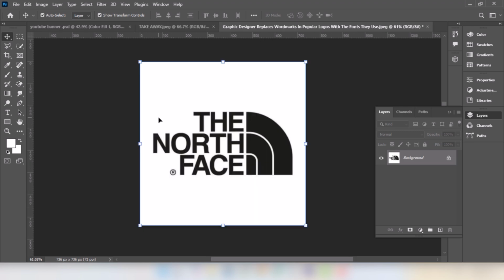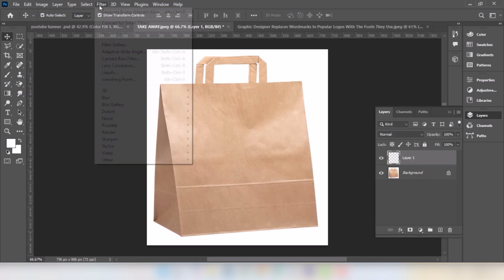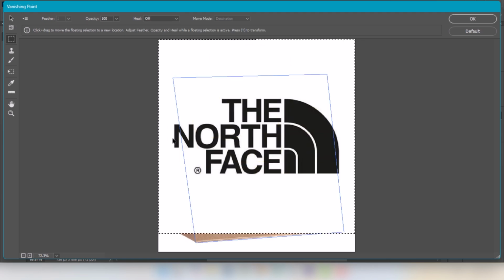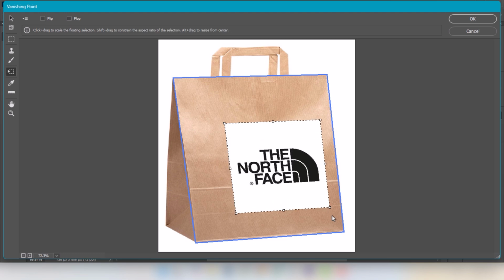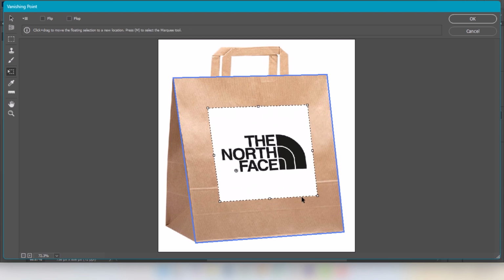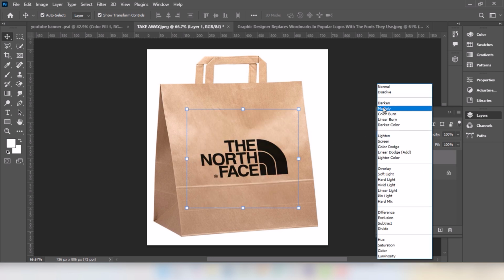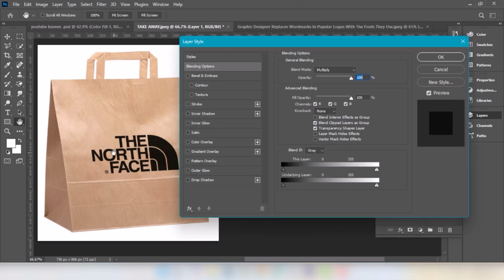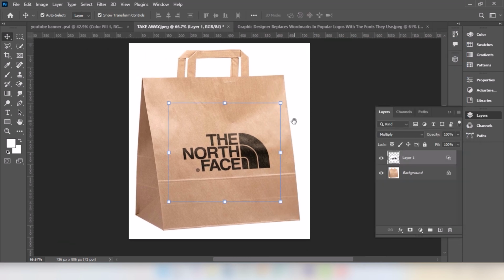How to Create Logo Mockup in Photoshop | Photoshop Tutorial 2026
How to Create Logo Mockup in Photoshop | Photoshop for Beginners

Welcome to N.A Graphic Design! In this beginner-friendly tutorial, I’ll show you step-by-step how to create a professional logo mockup in Photoshop. Whether you're new to Photoshop or just looking to level up your presentation skills, this video is perfect for you!

🧠 What You’ll Learn:

How to use smart objects for easy logo placement
Tips for realistic lighting and shadows
How to apply your logo to mockup templates
Tricks to make your design stand out

How to Create Logo Mockup in Photoshop
Logo Mockup Photoshop
How to create a Mockup in Photoshop for Beginners
1min Tutorial - Create Logo Mockup in Photoshop